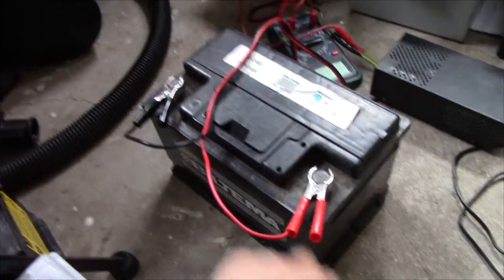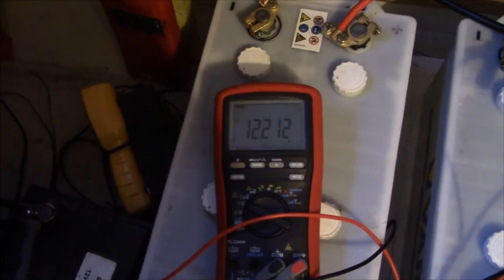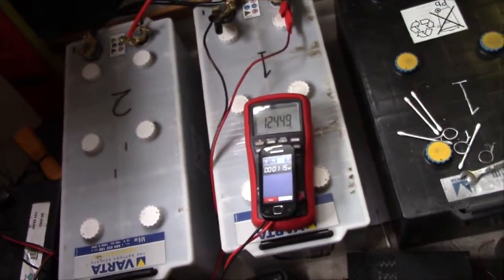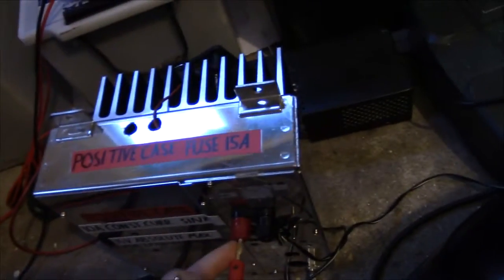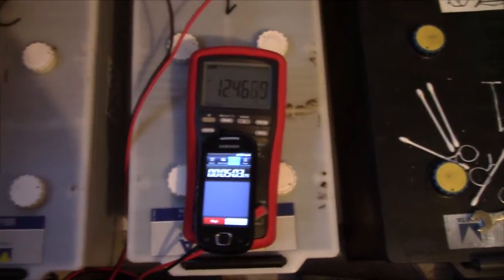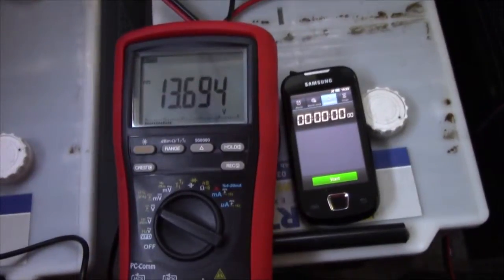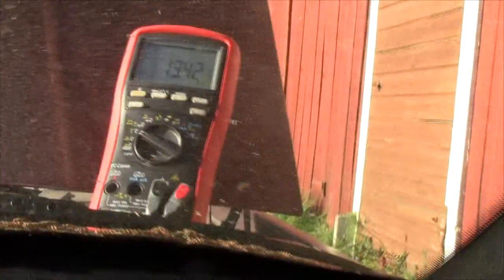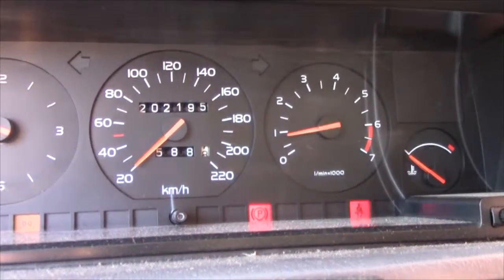Restoring an old car battery for impressive cranking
This battery came out of an old German car with an inline six engine. It wouldn't turn it over in winter, and was sitting mostly half-charged since it was taken out in 2012 or so.

In this video, I restore it by simply cycling it a few times, which makes it able to crank over my old Volvo in a rather impressive manner.